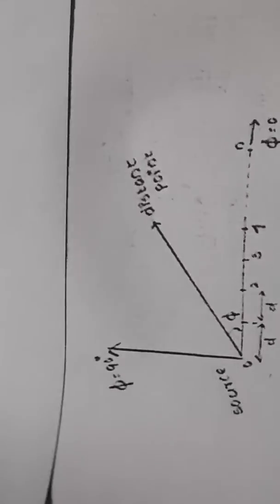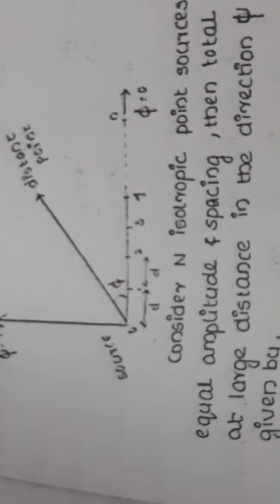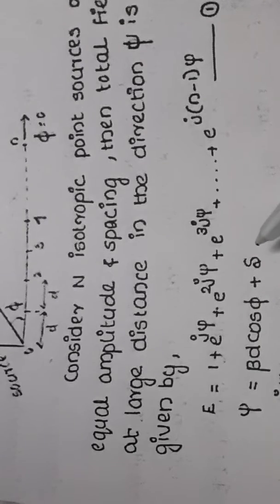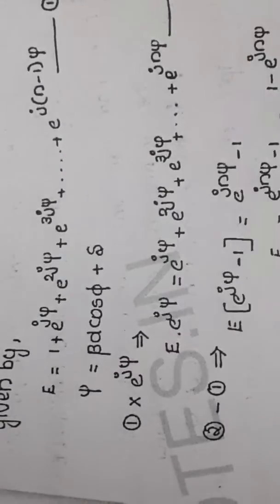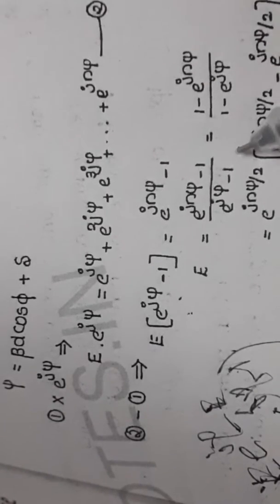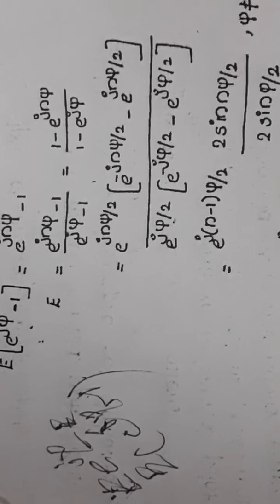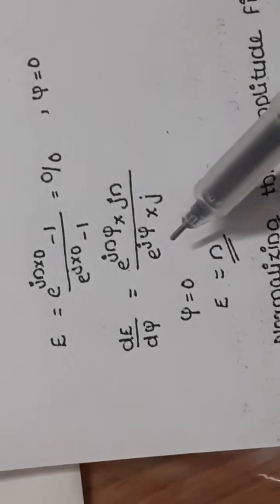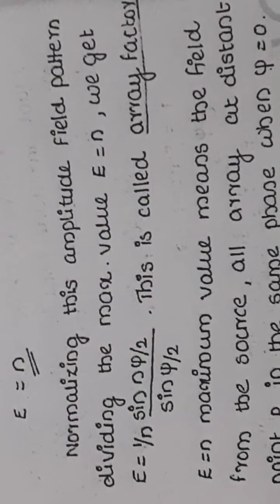Antenna arrays lecture 4 || Dr.M.L.N.Acharyulu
N element linear array and pattern multiplication.